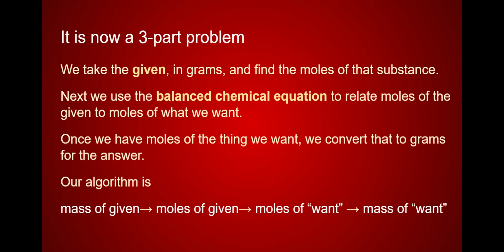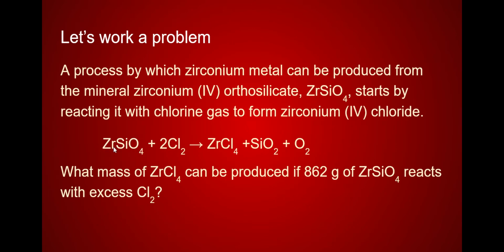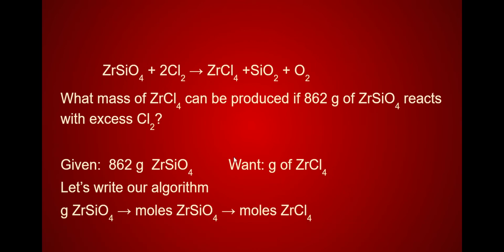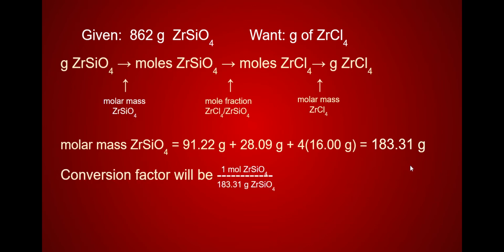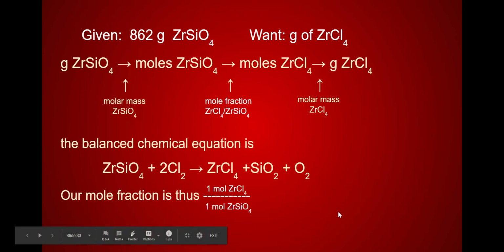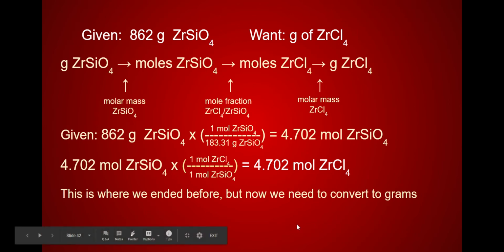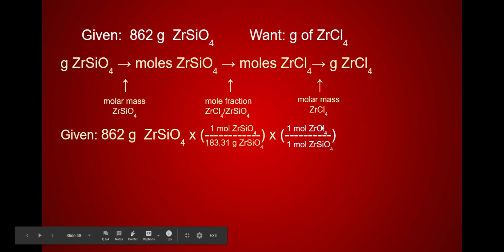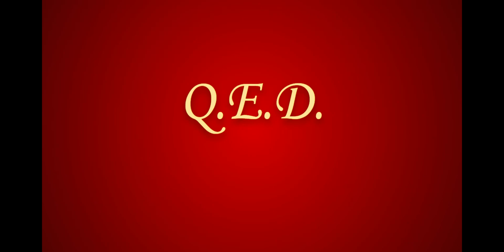Stoichiometry: grams to grams - Google Slides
demonstration of working a grams-to-grams stoichiometry problem